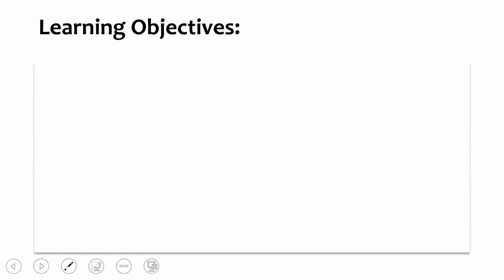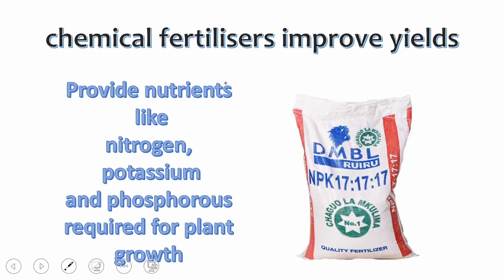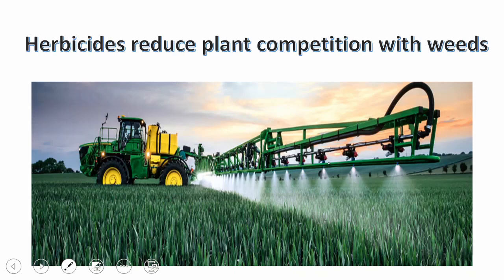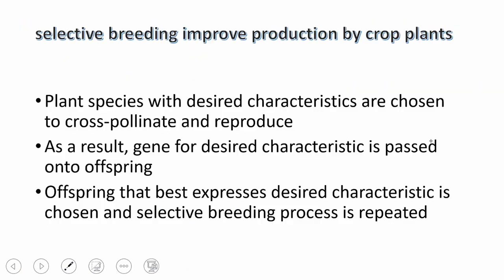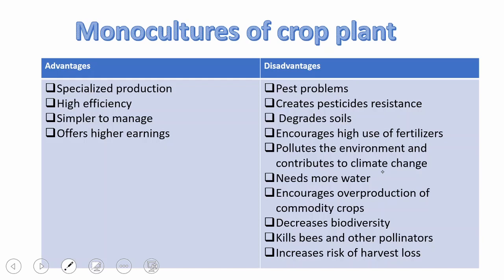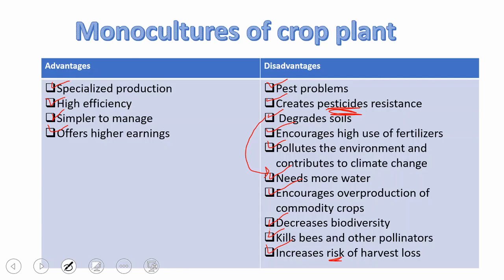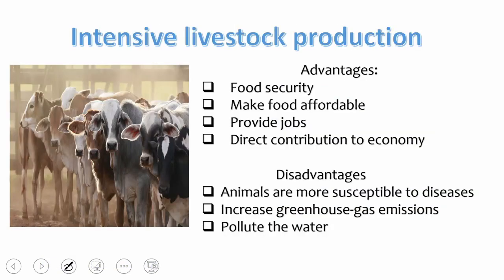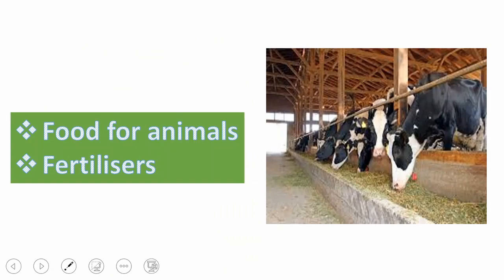IGCSE Biology human influences on the environment- food production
this video from simple biology descries how modern technology increases food production. Also it suggests how this impacts the environment and human life.